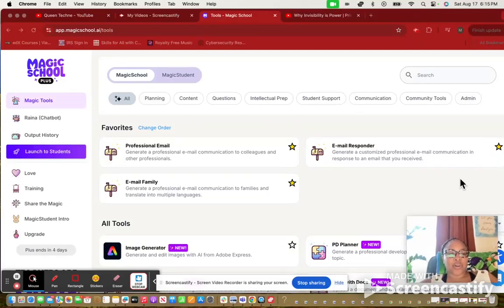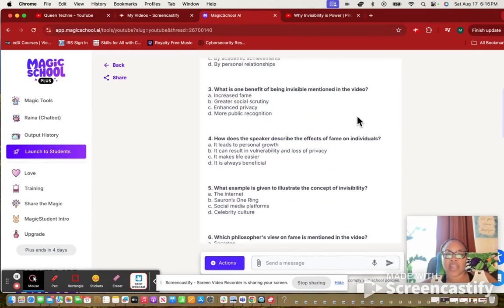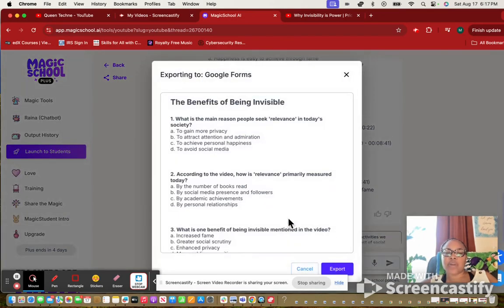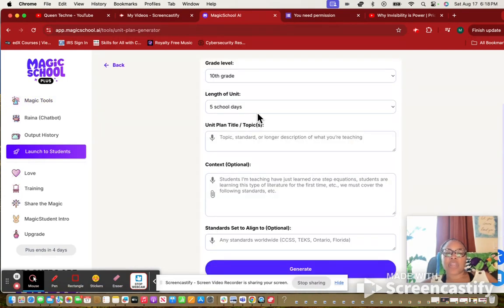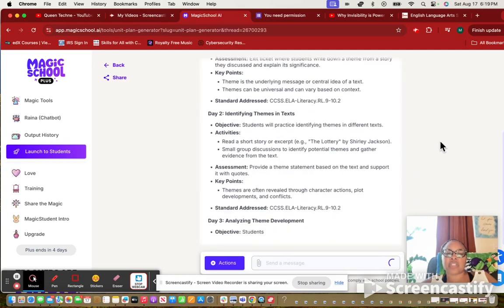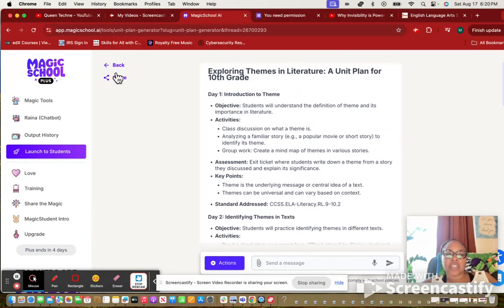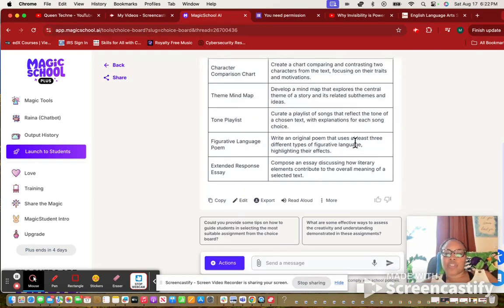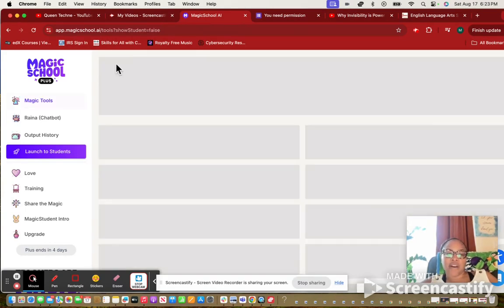Efficient Tool for Educators: Magic School AI Demo & Review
In this video, I provide a demonstration and review of Magic School, an AI-powered tool designed to assist educators in creating engaging and effective lesson plans. Learn how Magic School can help you generate multiple-choice assessments, YouTube video questions, unit plans, and more. See how this innovative tool can streamline your workflow and enhance your students' learning experience.